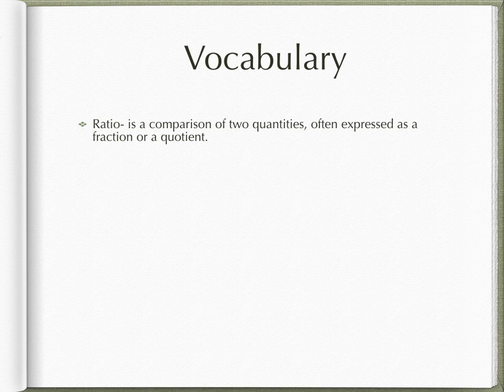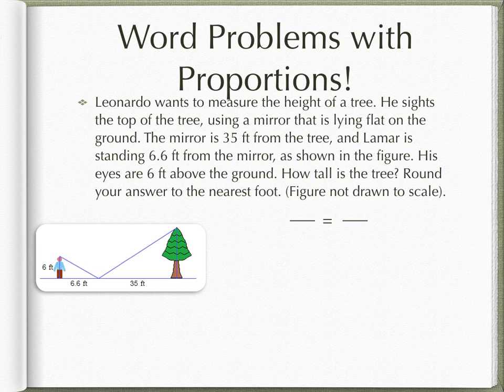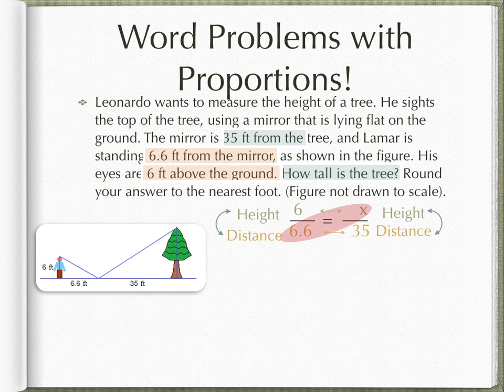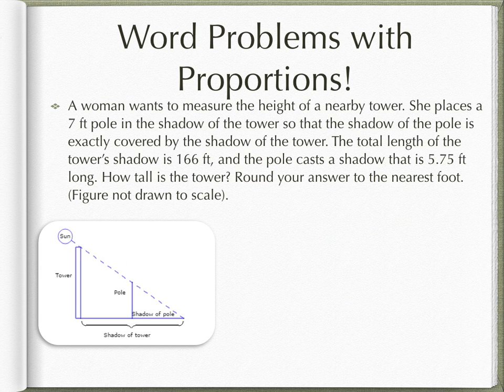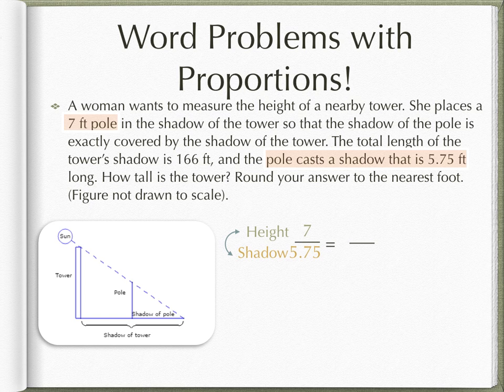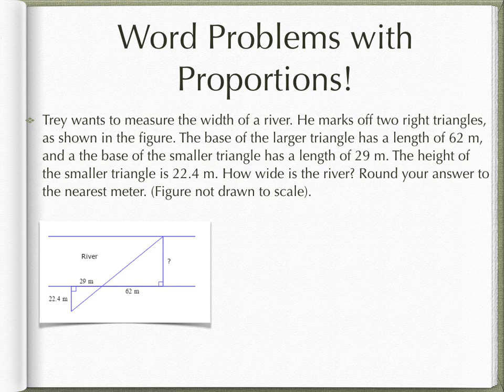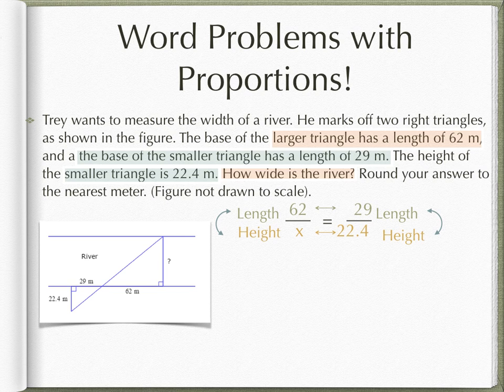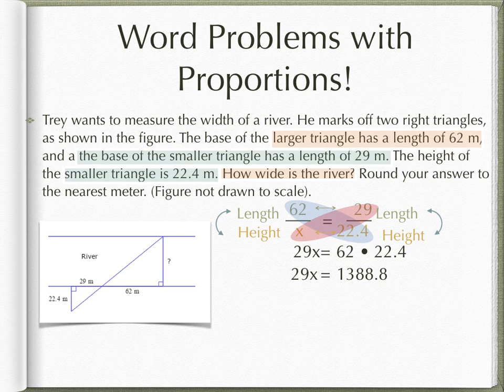Indirect measurement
Algebra 1B - Help with Project 1 Lesson 2 and Indirect Measurement in Module 1.